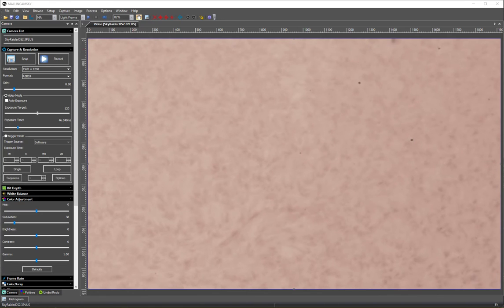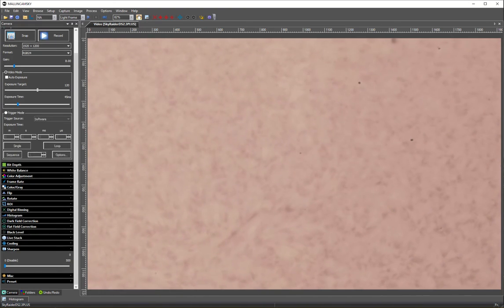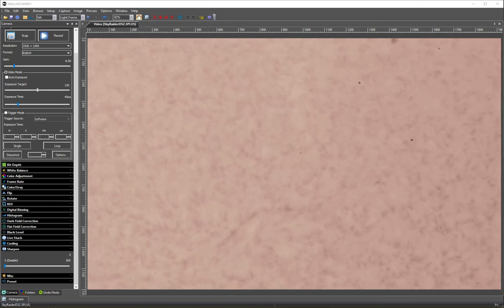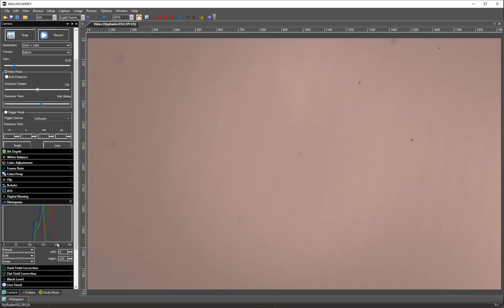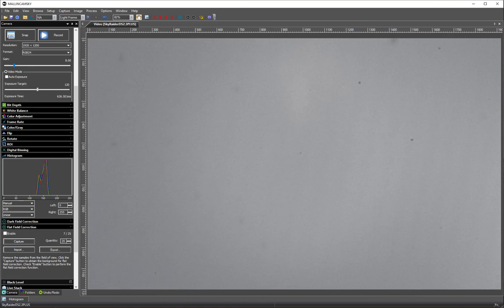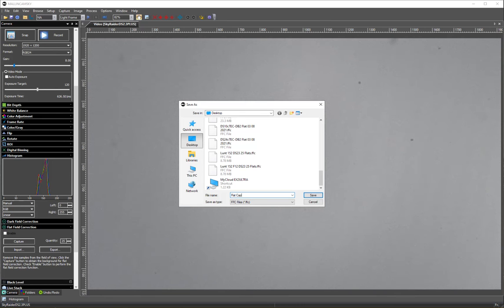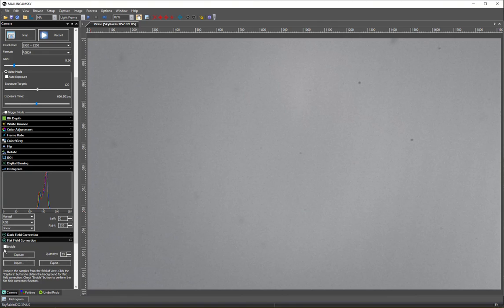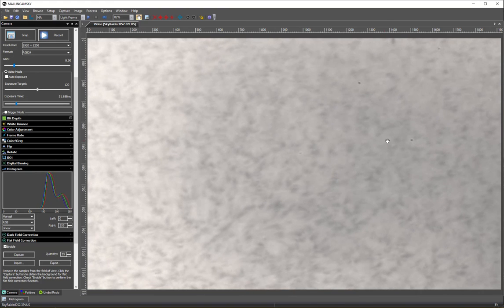Flat Cap Test 09 09 21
Problems getting the DayStar Flat Cap to eliminate dust bunnies while not darkening the center of the FOV